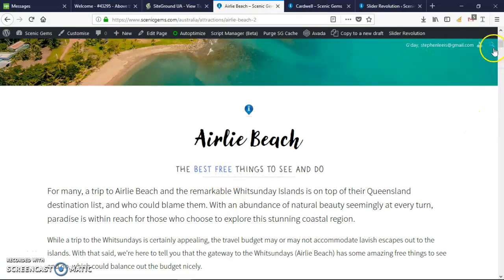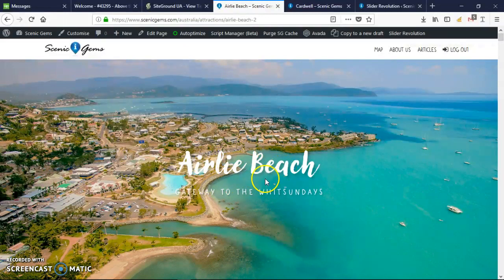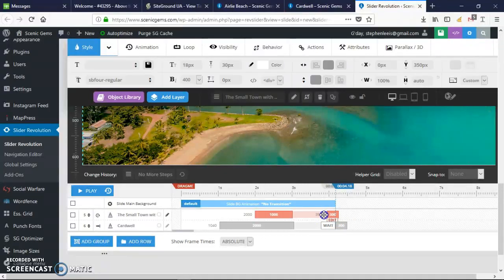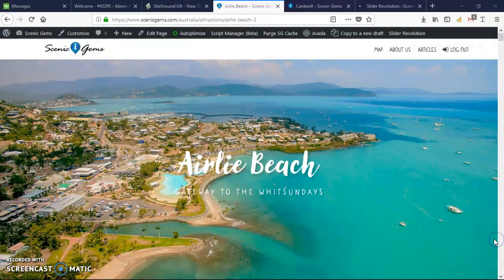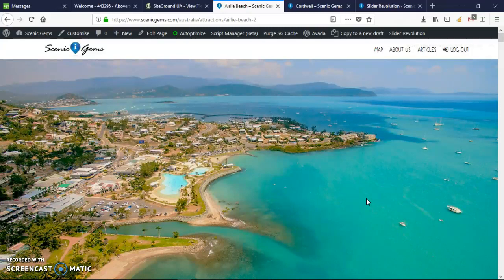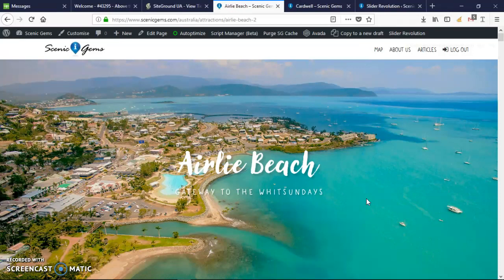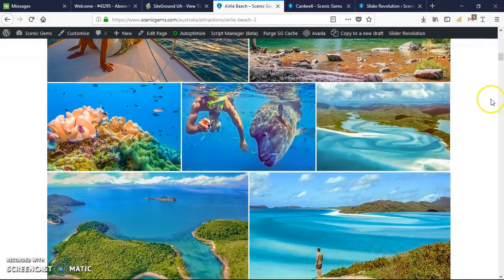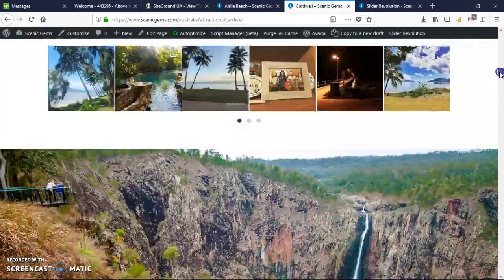Airlie Beach Revisions